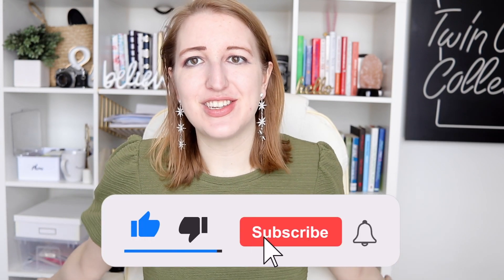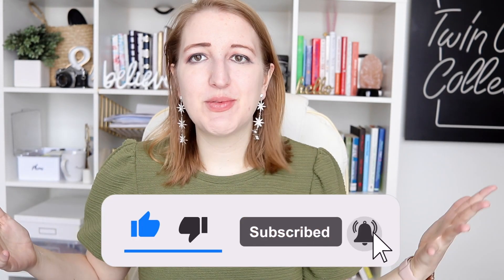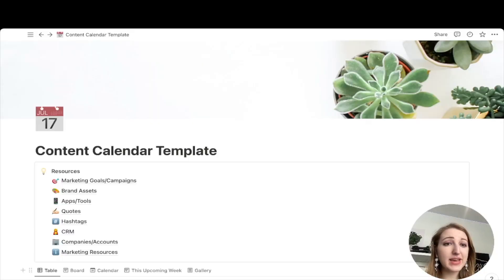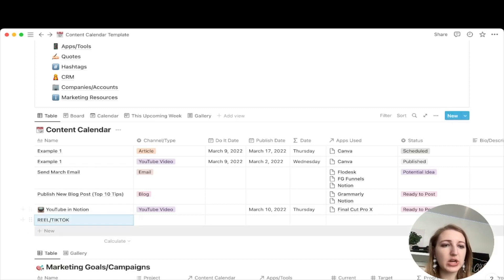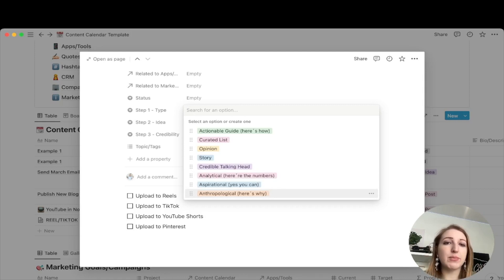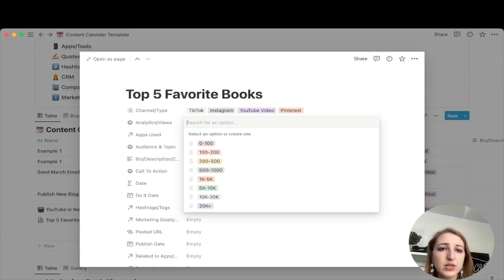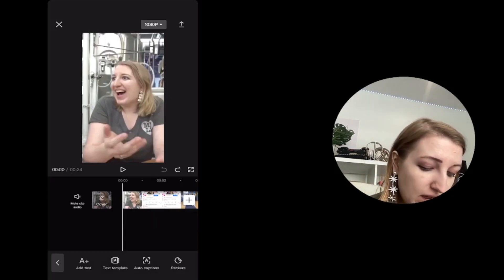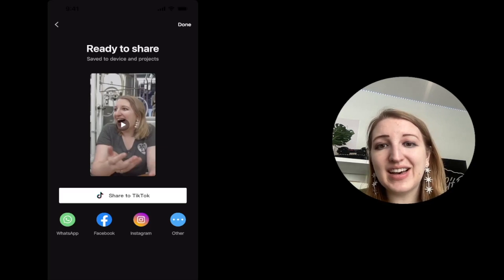How to plan Tiktok or Reels in Notion (Vertical Shortform Video Content Planning)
Profitable Content System by Meera Kothand
The Art and Business of Online Writing: How to Beat the Game of Capturing and Keeping Attention

00:00 Intro
04:45 Template Walkthrough Notion
09:45 Brief Capcut walkthrough